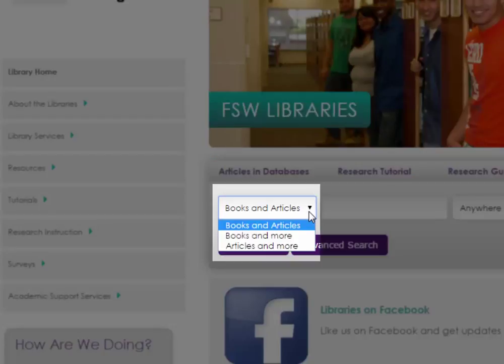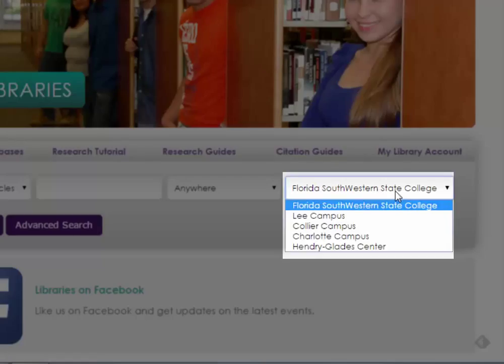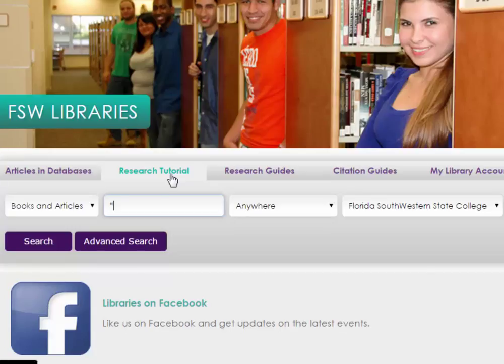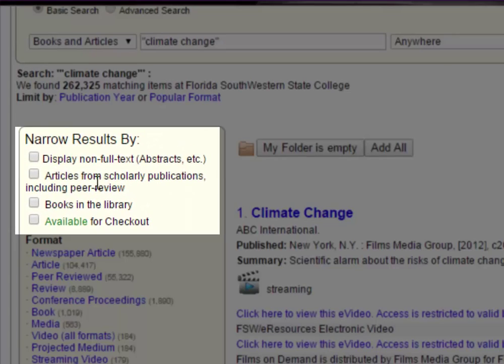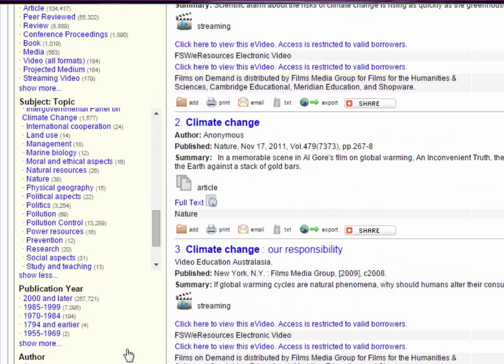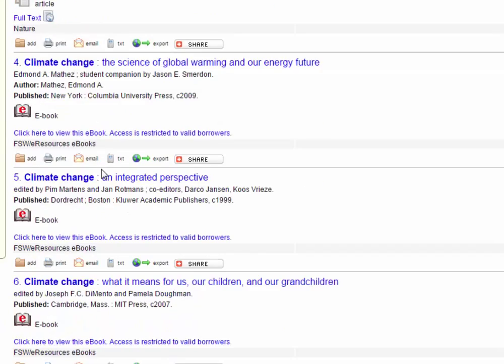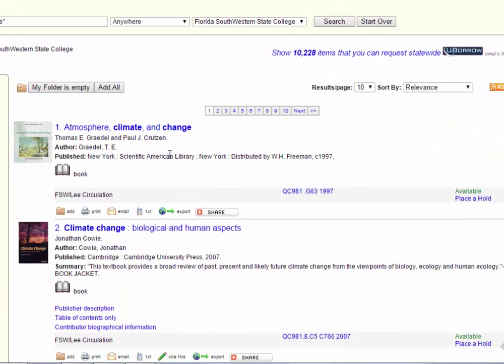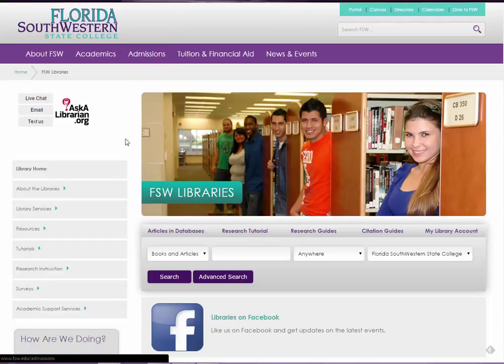FSW Libraries: Finding Books & Films at the FSW Libraries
This video is a quick, five minute walkthrough designed to show you how to use the FSW Libraries' finding tool to locate books and films at FSW.